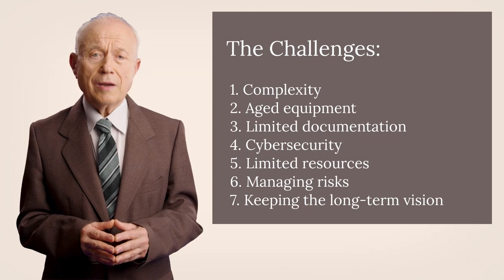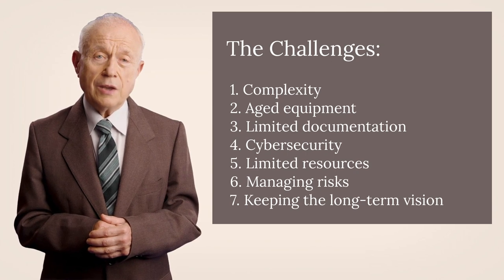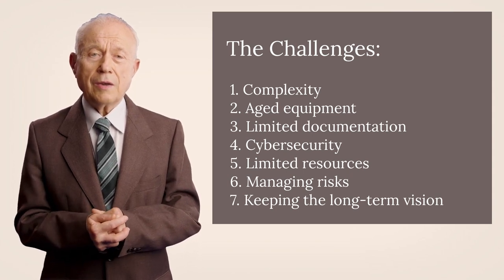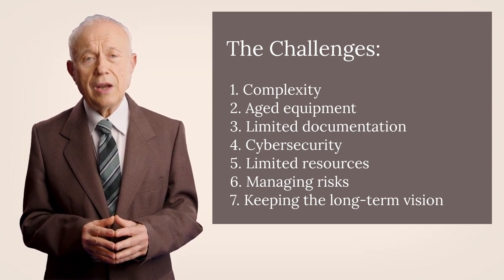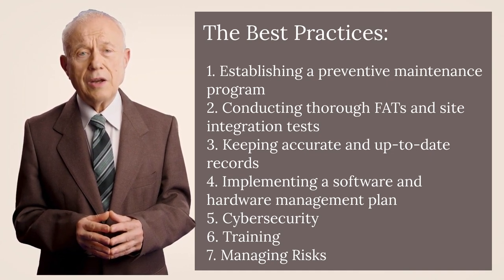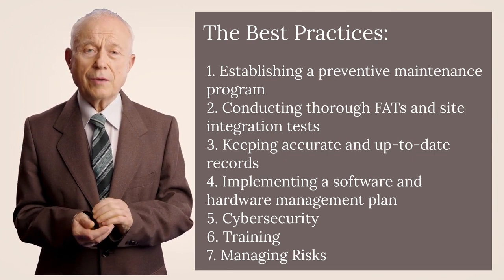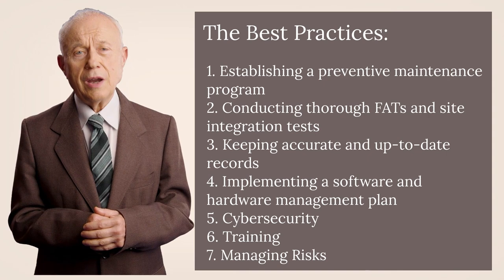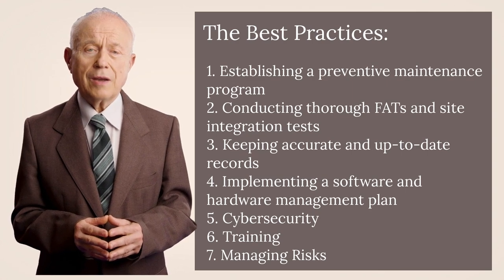Best Practices for Maintaining Your Operation Technology Network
Maintaining operational technology (OT) assets can be challenging. As maintaining OT assets can be challenging due to the complexity of the assets, age and wear, limited documentation, cybersecurity, safety, limited resources and need to balance the short-term and long-term goals. It requires a comprehensive approach and a well-planned strategy to ensure that the assets are properly maintained and updated to meet the organisation's current and future needs.

Australian Control Engineering is specialised in operation technology, automation system design and implementation for utilities industry.

Please use the link below for a written copy of the video.